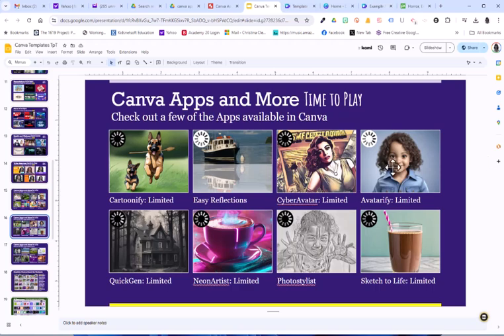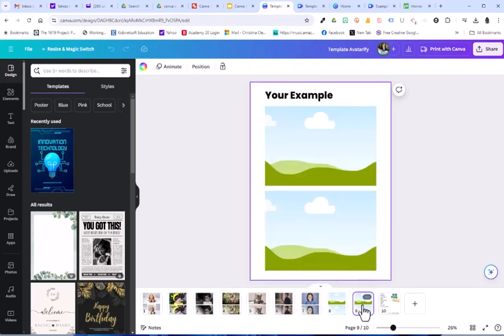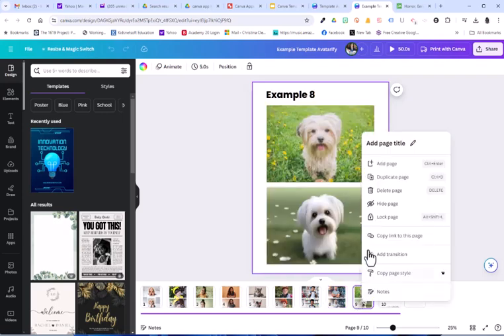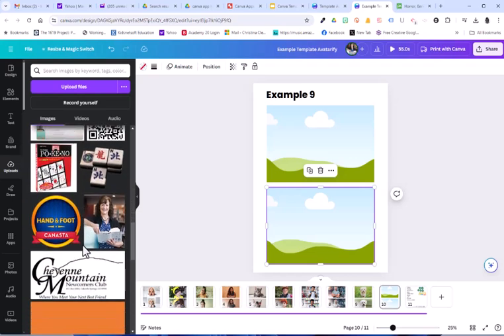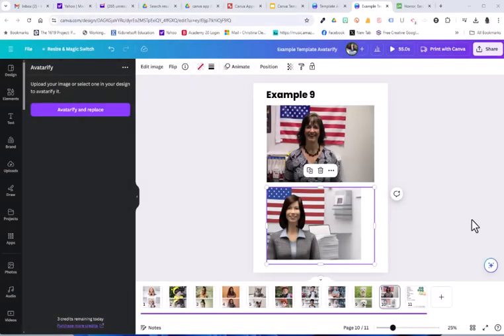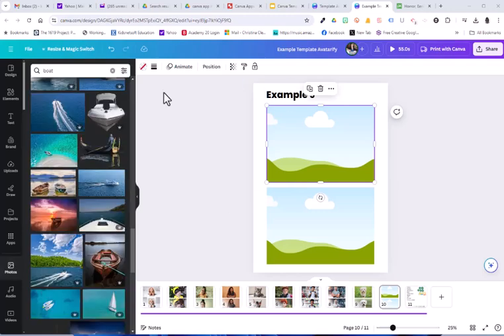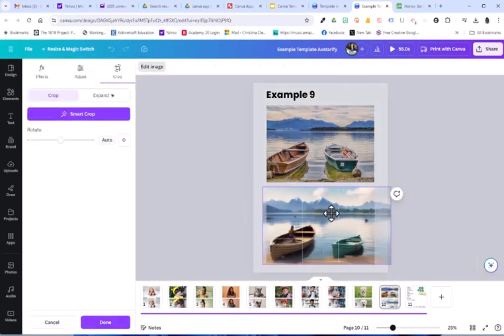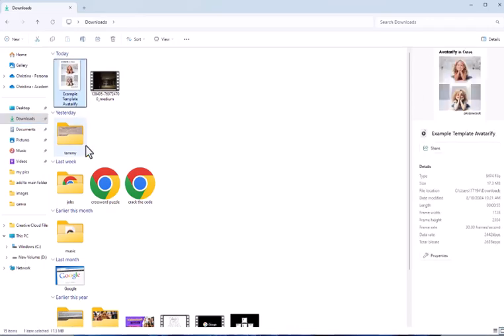Canva: Avatarify App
Canva: This video demonstrates how to use the Avatarify app in Canva